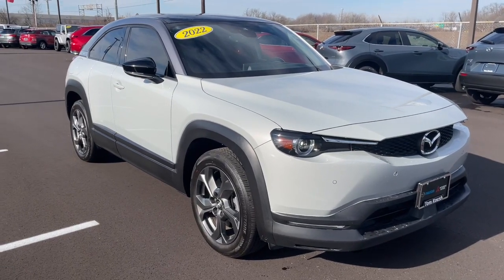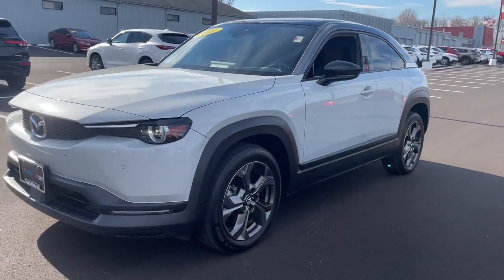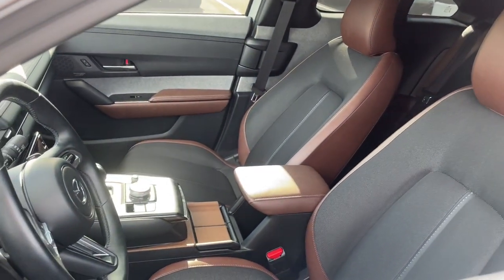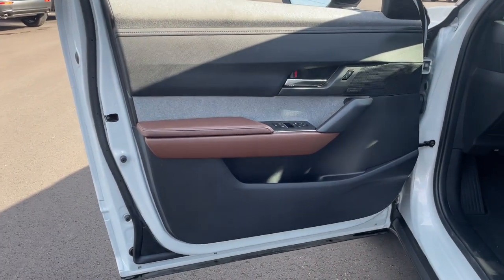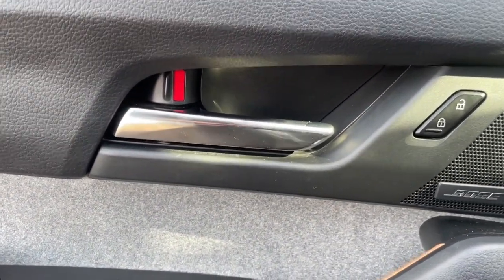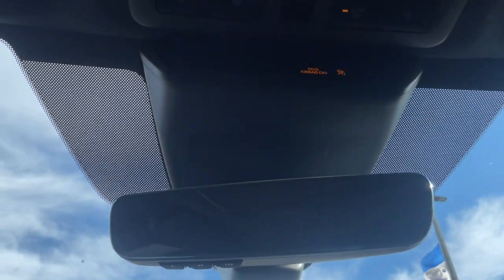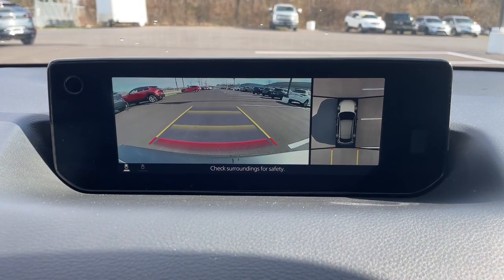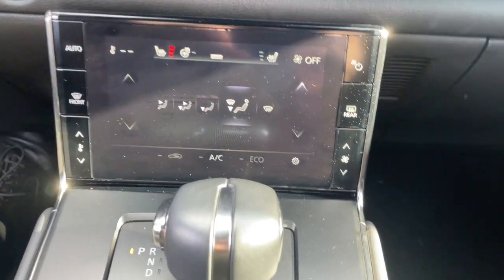2022 Mazda MX-30_EV Westfield, Carmel, Fishers, Noblesville, Indianapolis, IN P16113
Ceramic Metallic Multi-Tone Used 2022 Mazda MX-30_EV Premium Plus Package available in Westfield, Indiana at Tom Roush Mazda. Servicing the Carmel, Fishers, Noblesville, Indianapolis, IN area.

CARFAX One-Owner. Clean CARFAX. Certified. Ceramic Metallic Multi-Tone 2022 Mazda MX-30 Premium Plus FWD 1-Speed Automatic Electric ZEV 143hp **JUST REDUCED** **CERTIFIED BY AUTOCHECK ONE OWNER AND NO ACCIDENTS!** ** MAZDA CERTIFIED PRE-OWNED! - 7yr 100k Mile Warranty! ** **MOONROOF** **MP3 / IPOD COMPATIBLE!** **REAR VIEW CAMERA!** **BLUETOOTH HANDS-FREE CALLING!** **BOSE PREMIUM STEREO** **UPGRADED WHEELS** **BEST COLOR FOR RESALE** **NON-SMOKER!** **FWD - GREAT ALL YEAR ROUND - BETTER MPG! **HEATED LEATHER SEATS** **LOCAL TRADE - NEVER A RENTAL!** **2 SETS OF KEYS** ALL ELECTRIC MAZDA - ALL ELECTRIC MAZDA - ALL ELECTRIC MAZDA - ALL ELECTRIC MAZDA` Premium Plus Package - Premium Plus Package MX-30 Premium Plus - MX-30 Premium Plus DO NOT MISS THIS ONE!!! MX-30 Premium Plus 4D Sport Utility Electric ZEV 143hp 1-Speed Automatic FWD Ceramic Metallic Multi-Tone Black w/Vintage Brown w/Leatherette & Cloth Seat Trim 12 Speakers 18 Bright Finish Alloy Wheels 4-Wheel Disc Brakes ABS brakes Active Cruise Control Anti-whiplash front head restraints AppLink/Apple CarPlay and Android Auto Auto High-beam Headlights Auto-dimming Rear-View mirror Automatic temperature control Brake assist Delay-off headlights Dual front impact airbags Dual front side impact airbags Electronic Stability Control Emergency communication system: MAZDA CONNECT Front anti-roll bar Front Bucket Seats Front Center Armrest Front wheel independent suspension Fully automatic headlights Garage door transmitter: HomeLink Heads-Up Display Heated door mirrors Heated Front Seats Heated front seats Knee airbag Leatherette & Cloth Seat Trim Low tire pressure warning Memory seat Occupant sensing airbag Outside temperature display Overhead airbag Panic alarm Power moonroof Premium Plus Package Radio data system Radio: FM HD Radio w/Bose Premium Audio Rain sensing wipers Remote keyless entry Speed control Speed-sensing steering Split folding rear seat Spoiler Steering wheel mounted audio controls Telescoping steering wheel Tilt steering wheel Traction control Turn signal indicator mirrors.98/85 City/Highway MPGMazda Certified Pre-Owned Details:* Vehicle History* Powertrain Limited Warranty: 84 Month/100000 Mile (whichever comes first) from original in-service date* Limited Warranty: 12 Month/12000 Mile (whichever comes first) after new car warranty expires or from certified purchase date* Warranty Deductible: $0* Transferable Warranty* 160 Point Inspection* Roadside Assistance* Includes Autocheck Vehicle History Report with 3 Year Buyback Protection. 3 month SiriusXM trial subscription.Every Customer at Tom Roush Lincoln Mazda receives complimentary car washes for life and discounted service and parts!